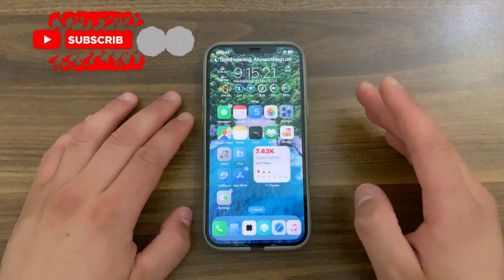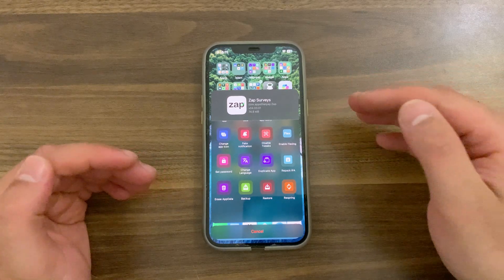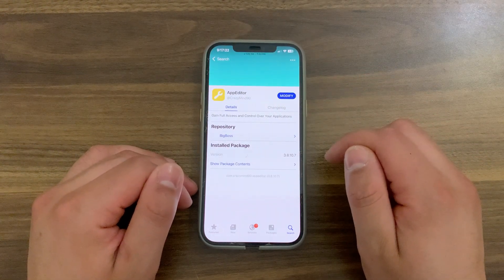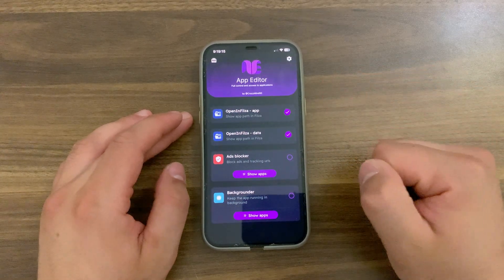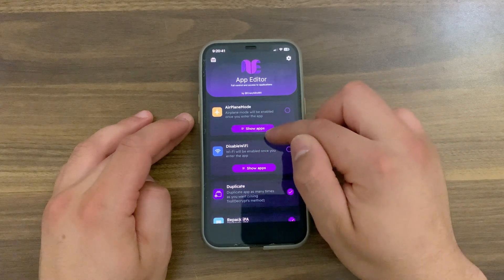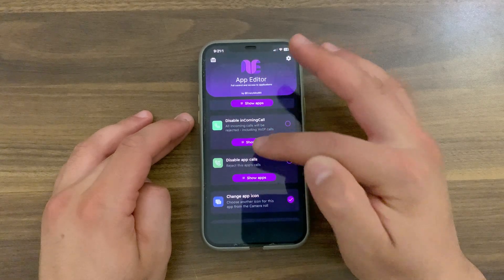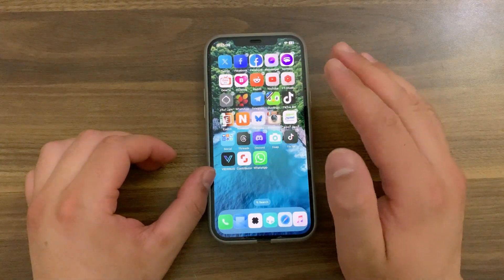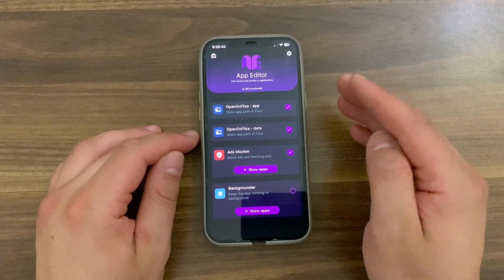Must Have Jailbreak Tweak! Part 75 | GET Over 30+ New Features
🚀 Unlock FULL Control Over Your iPhone Apps! 🚀
In this video, I’m showcasing AppEditor—the ULTIMATE jailbreak tweak that gives you 30+ powerful features to customize and control ANY app on your iPhone!

🔹 Downgrade apps to older versions
🔹 Duplicate apps (run multiple copies!)
🔹 Disable ads & notifications
🔹 Lock apps with FaceID/TouchID
🔹 Fake GPS location for any app
🔹 Backup & restore app data easily
🔹 Change app icons in seconds
🔹 Bypass jailbreak detection

👉 How to Install & Set Up:
Add BigBoss repo (Sileo/Zebra)
Search for AppEditor
Install & enable in settings
Swipe up or Force Touch any app to unlock its full potential!

✮═══ஜஜ🔆💜🔆ஜஜ═══✮
★═ஜ💠ஜ═✮